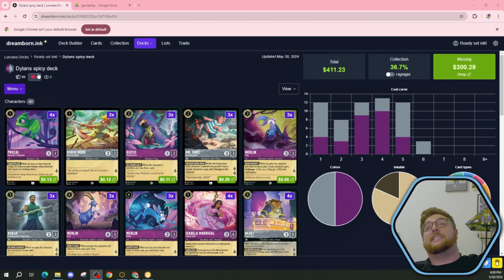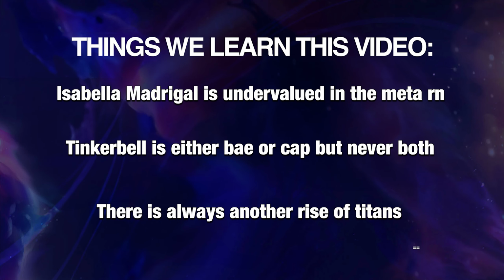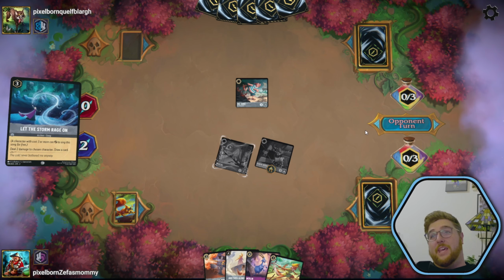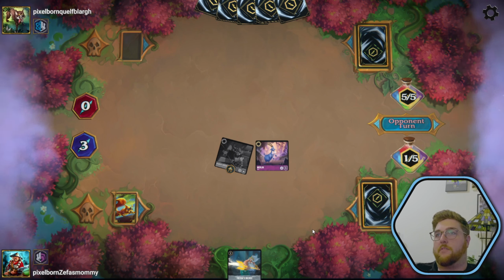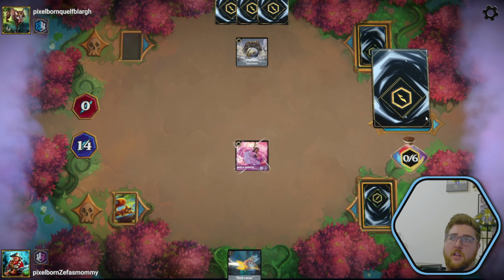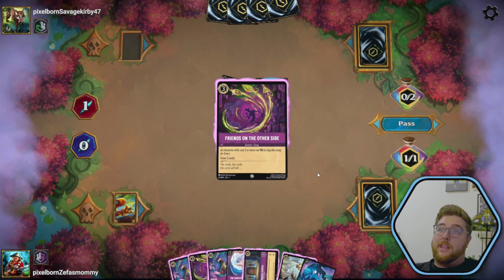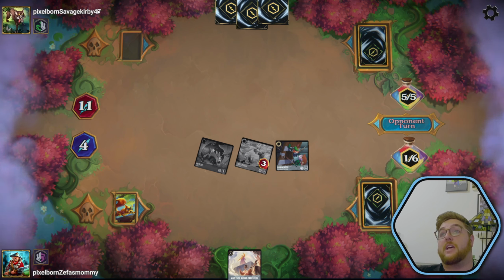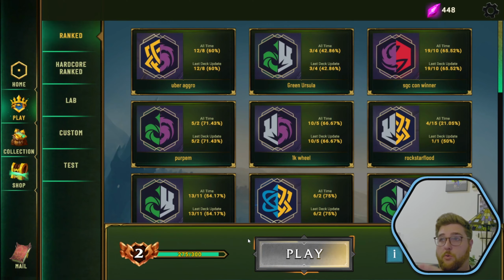STEEL ⚪️🟣 AMETHYST Madrigal Family | Disney Lorcana DECK PROFILE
Spoiler 🚨 ALERT:  the Isabela is the star of the show AND IT SHOWS
thank you Dylan

Current: 432 Gamers
Only:  593 more illumineers :)

About Ready Set Ink:
We are two Disney adults excited about one Disney gard game!
Ready Set Ink YT a good source for Disney Lorcana TCG! 🔥

This fan created video uses trademarks and/or copyrights associated with Disney Lorcana TCG, used under Ravensburger’s Community Code Policy We are expressly prohibited from charging you to use or access this content. Fan content Video is not published, endorsed, or specifically approved by Disney or Ravensburger. For more information about Disney Lorcana TCG,